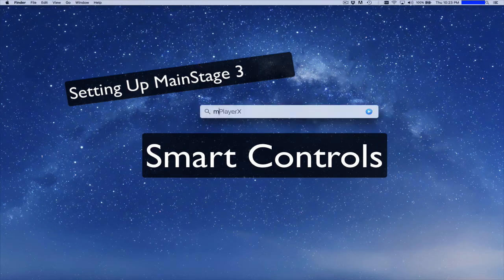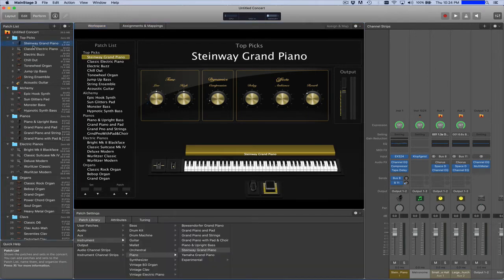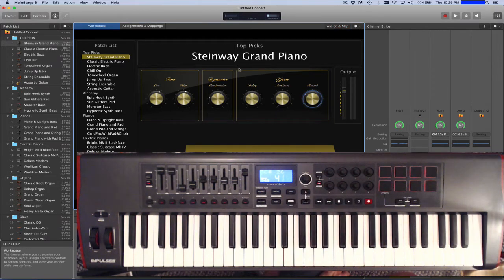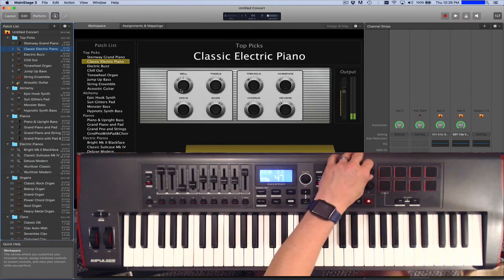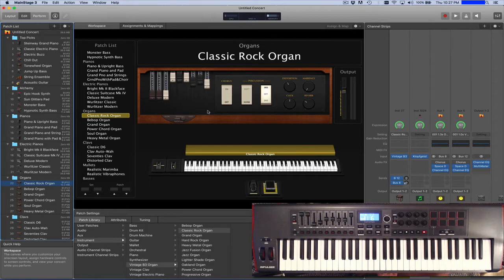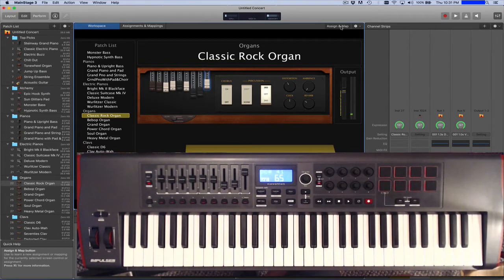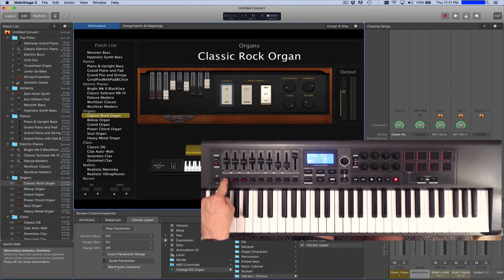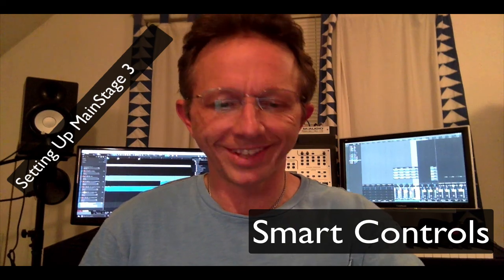Setting Up Smart Controls in MainStage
Learn how to set yours encoder knobs, faders, and switches to control Smart Controls on all of your patches in MainStage 3.